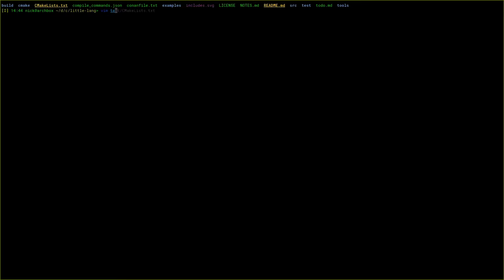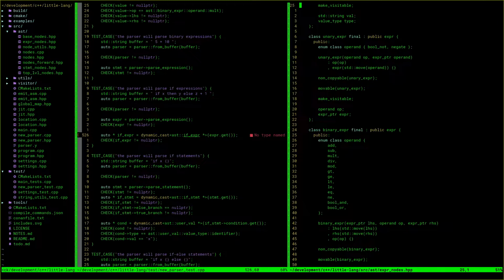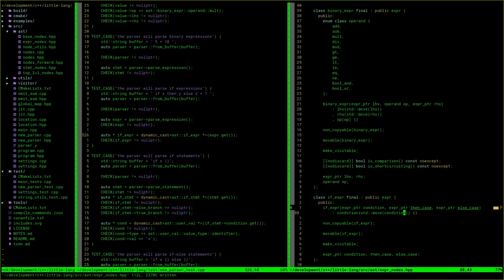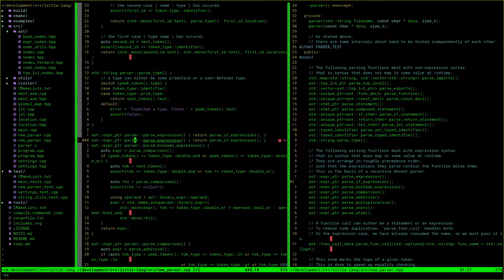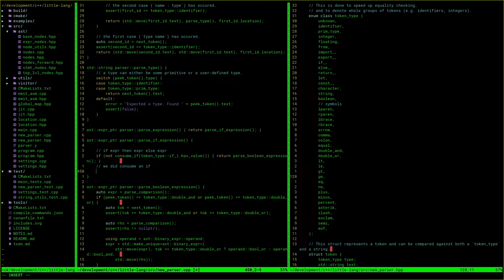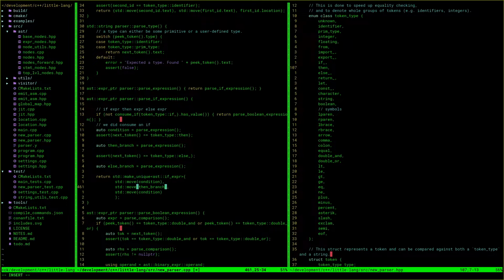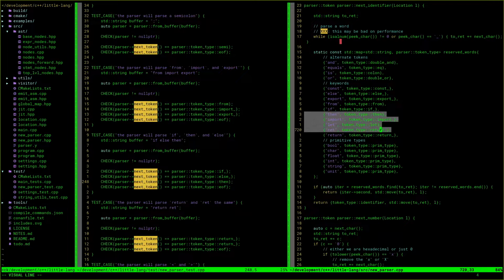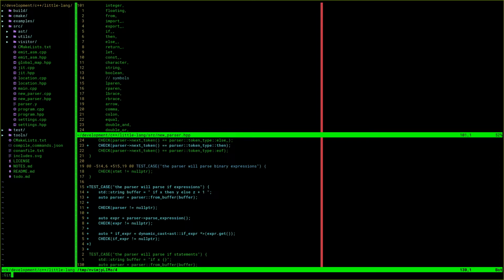Implementing a Parsing Feature in little-lang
Implementing parsing of if expressions for little-lang